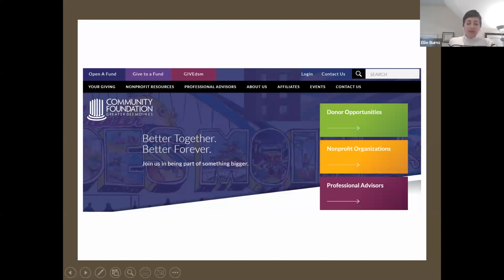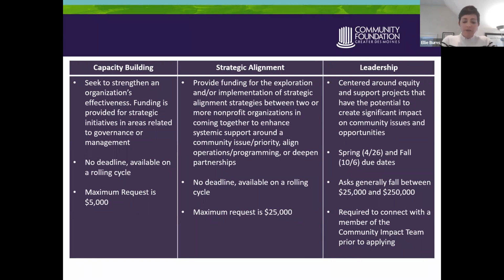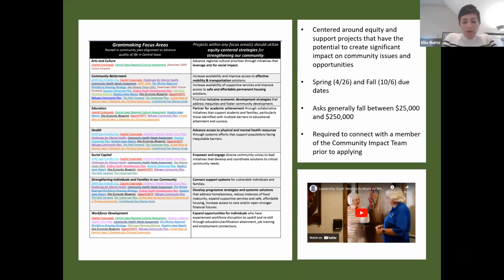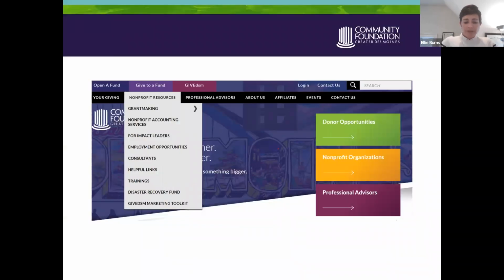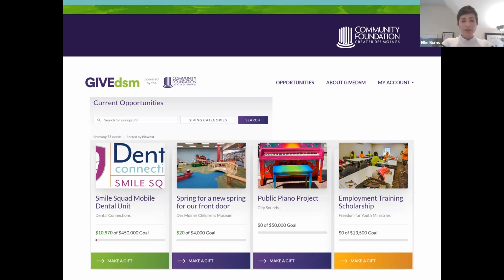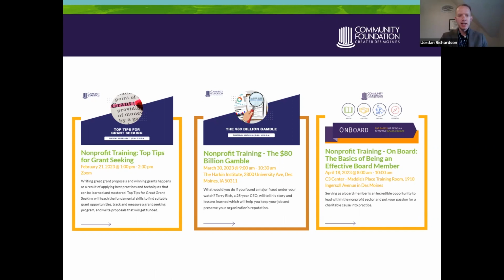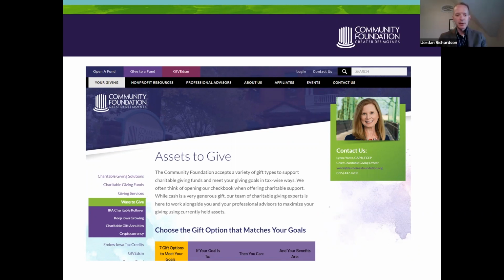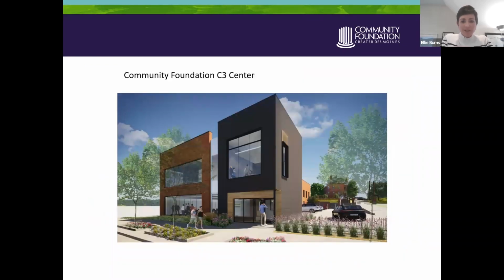Community Foundation Snapshot